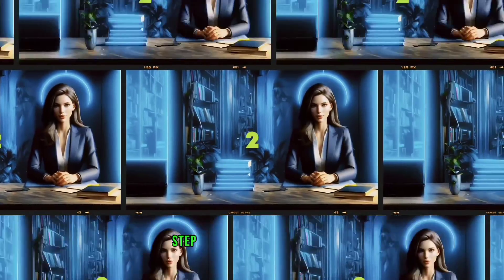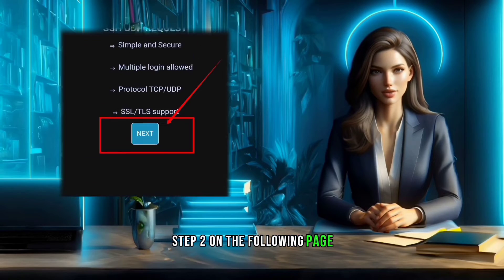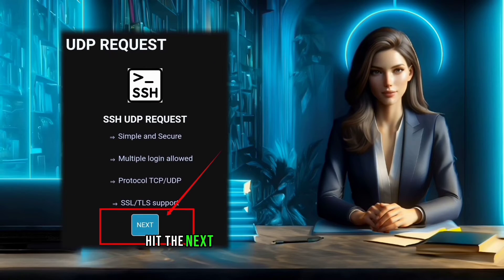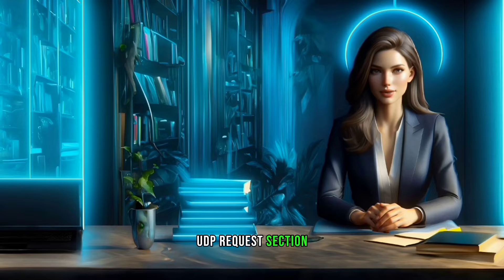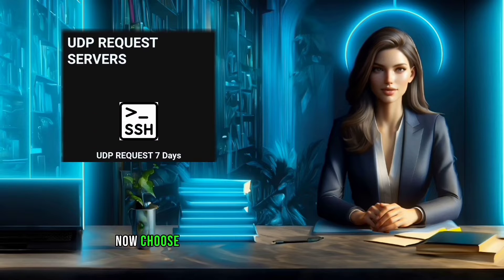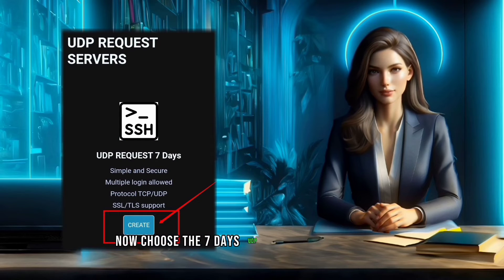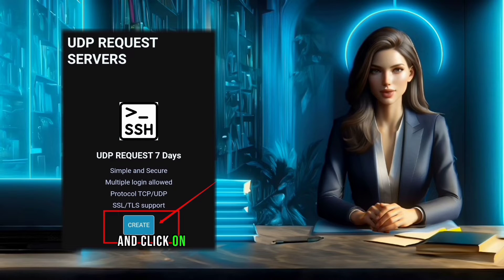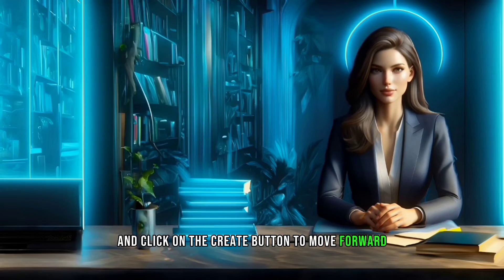A Step-by-Step UDP Request Server Creation Tutorial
Welcome to the tutorial on setting up UDP Request servers! In this step-by-step guide, I'll show you how to navigate SSHSSLTUNNL's website, create a 7-day UDP request server, choose a server location, and save the results for later use. It's a straightforward process, and I've provided additional insights on integrating these servers with SOCKSIP TUNNEL in my linked video below.